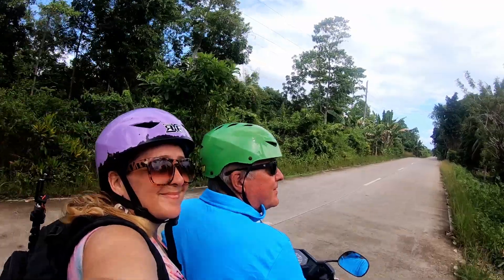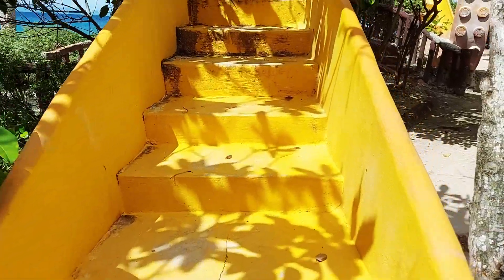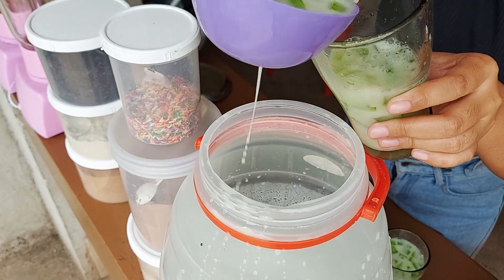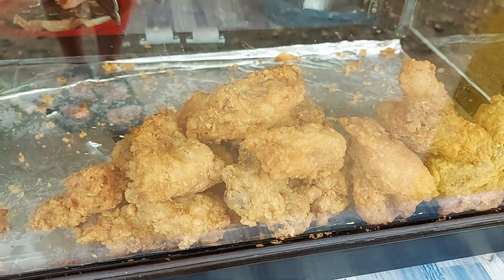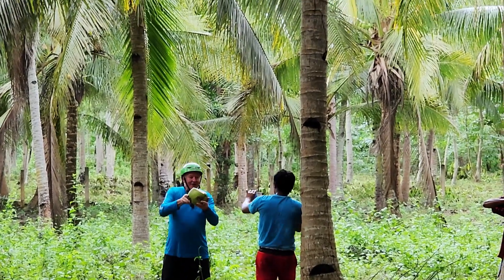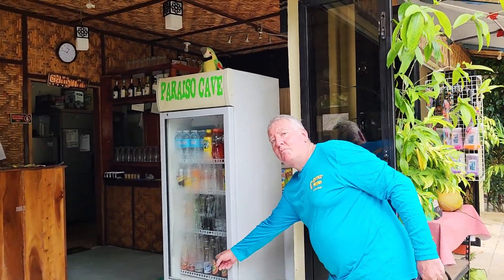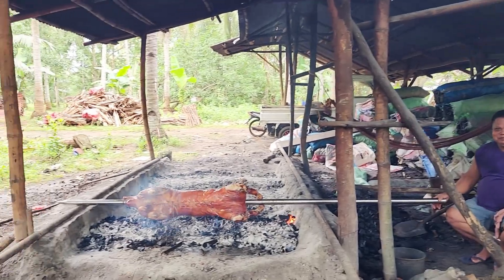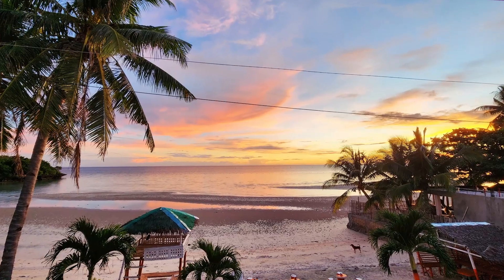Camotes Island 🇵🇭 road trip. Beaches, Caves, Villages, Coconuts and so much more in the Philippines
We explored the Camotes Island in the Philippines. From the tropical beach paradise of Mangodlong to the quaint town of Consuelo, with its fried chicken, hotcakes, and juice with jelly. Then onwards to Paraiso Cave with a strange stop for the smoking of coconuts. The cave ate our GoPro, and the water did, but we swam and saw a cooking pig lechon. We headed home for sisig and fried fish supper and the perfect sunset from our new place.

0:00 Welcome
1:17 Put yourself here
3:36 Fishing with a net
5:41 To Consuelo
8:27 Street art
11:21 Coconut water
14:10 P100 per person
16:16 GoPro is gone!!
17:15 Whole Lechon
19:39 Our new place